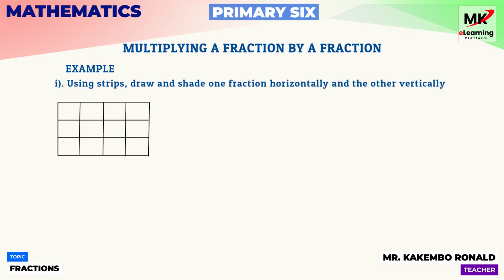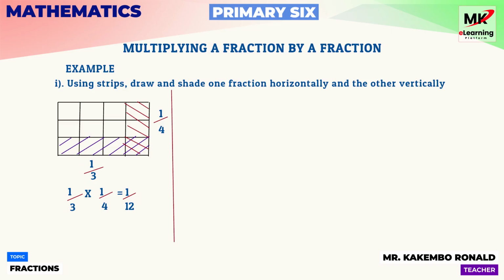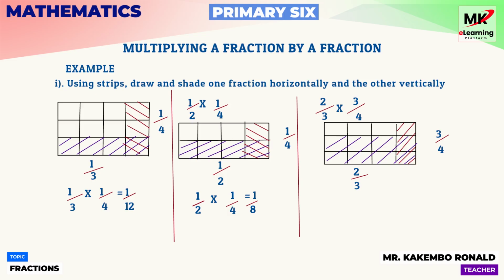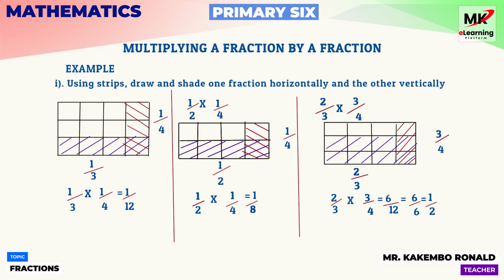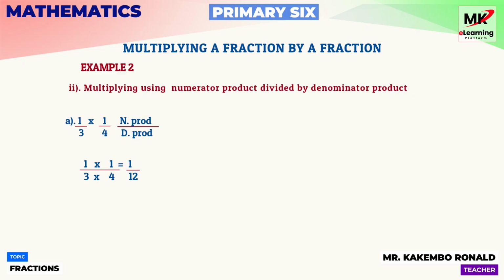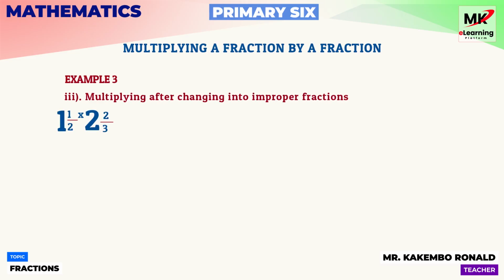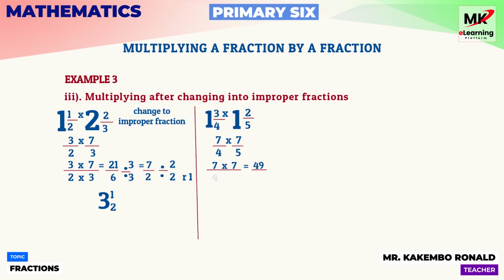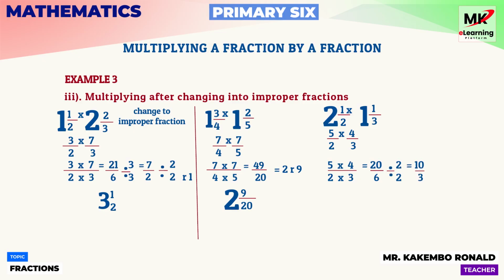P6-MATH-T2-TP5-L03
Multiplying fractions by a fraction